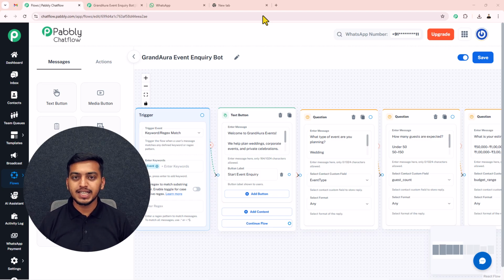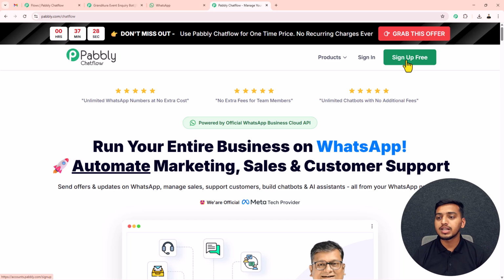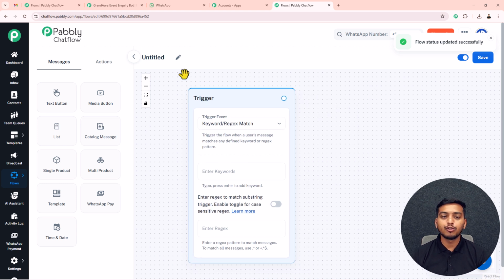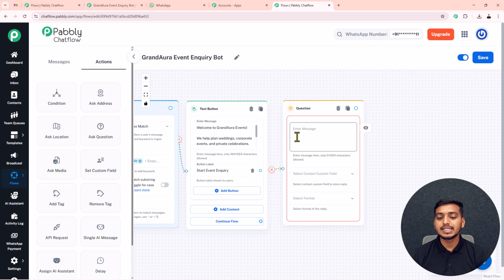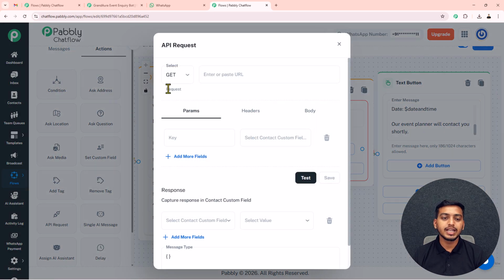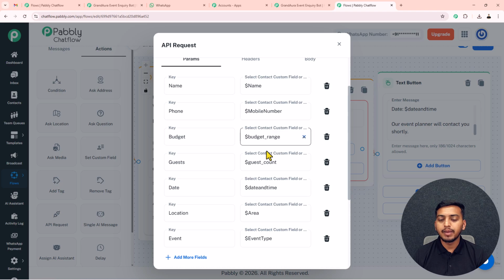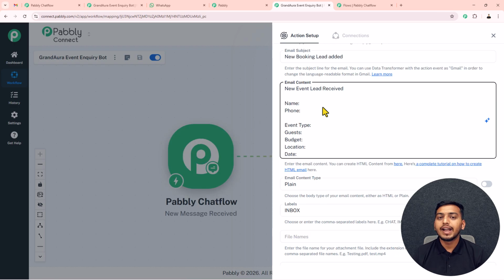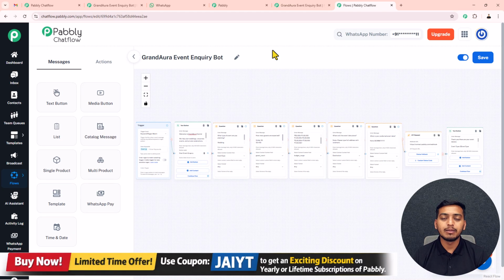Capture Leads Automatically Using WhatsApp Bot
Looking to boost your lead generation effortlessly? Automate your lead capture with a WhatsApp bot using Pabbly Chatflow and watch your business thrive!

🚀 In this tutorial, you’ll learn how to:

✅ Set up a WhatsApp bot to capture leads seamlessly
✅ Create engaging conversational flows to qualify prospects
✅ Integrate lead capture forms directly within WhatsApp
✅ Automate follow-up messages to nurture your leads
✅ Track and analyze incoming leads for better strategies

By implementing this WhatsApp bot, you'll save time and ensure no lead slips through the cracks, helping your business grow and succeed. 📈

🎯 Use Case: This chatbot collects event details such as event type, guest count, budget, and location from prospects. It instantly sends structured enquiry information to the team via WhatsApp or CRM, enabling faster responses, better planning, and improved conversion rates.
Business Type: Event Management Company